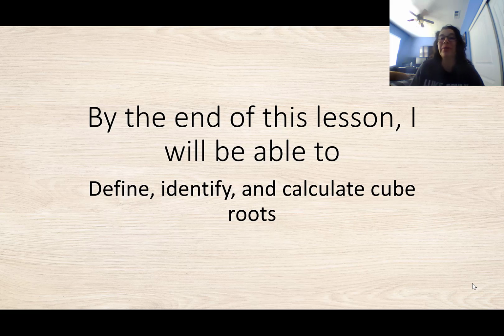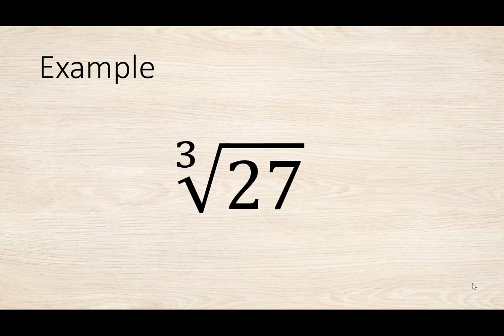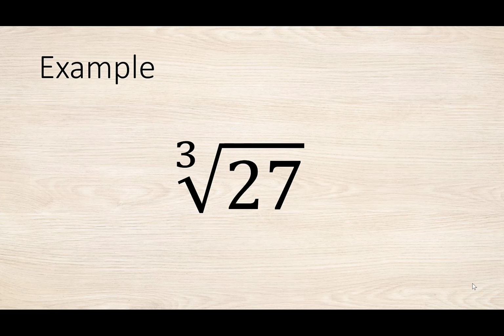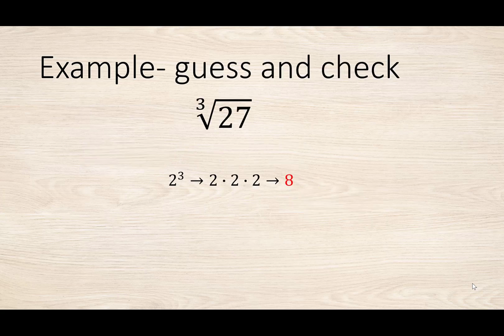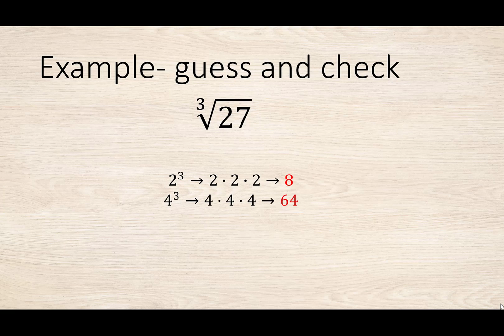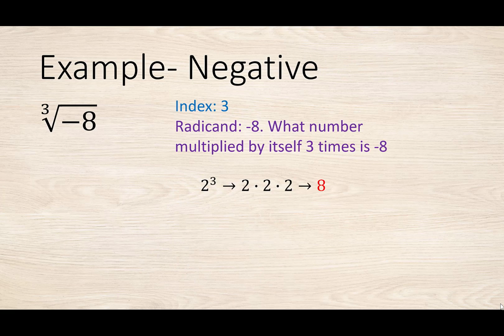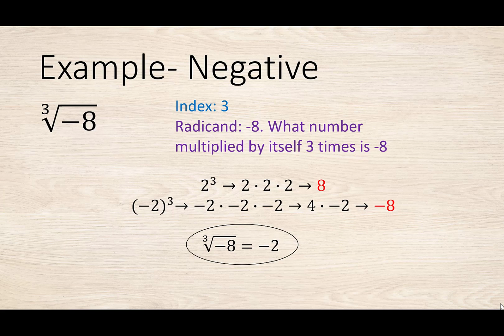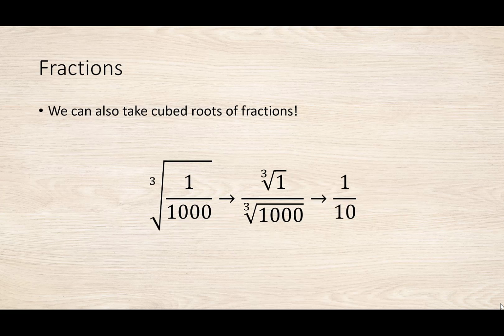Calculating Cube Roots